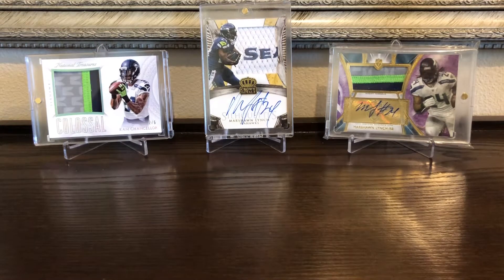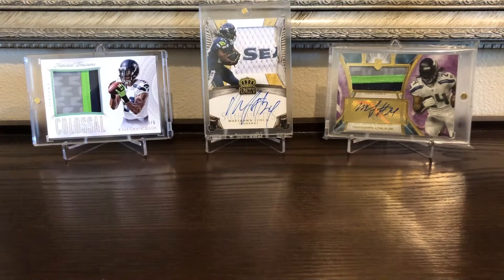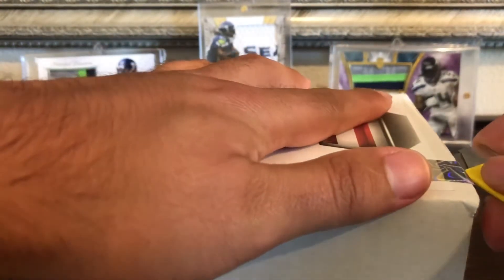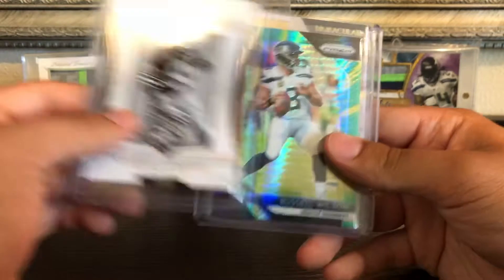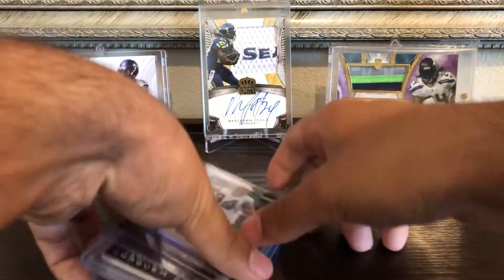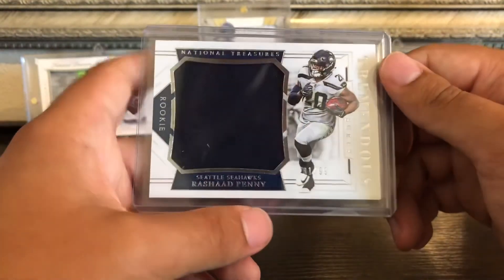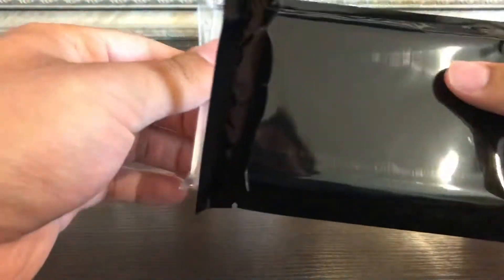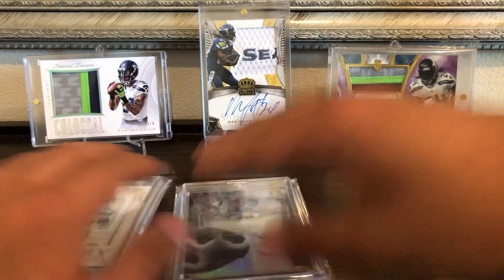GIVEAWAY!!! FREE CUSTOM NFL TEAM BOX, BREAKER PACKS, AND SILVER NATIONAL SILVER PACKS!!!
Bryan always does such a great job putting together these boxes so I highly recommend contacting him if you want one for yourself!

Or you can test your luck with getting a free custom box of your favorite team! There will also be two other winners. Second place will receive 5 National Silver Packs and third place will receive 2 National Exclusive Breaker Packs (1 thick pack with guaranteed hit /15 + 1 thin pack). You got a chance at Zion Williamson rookies and lots of other sweet hits!!!

The giveaway ends one week from today at midnight pacific time September 3rd! Get your entries in now!!!

Thanks to Bryan for helping me do this giveaway and be sure to checkout Ultimate Box Breaks!